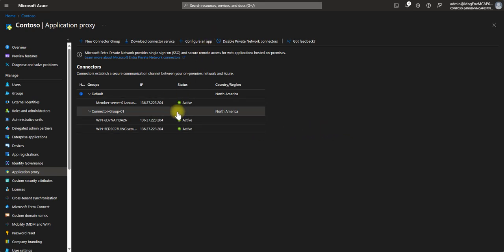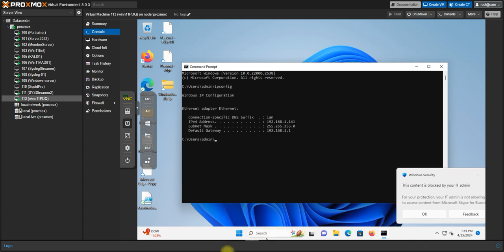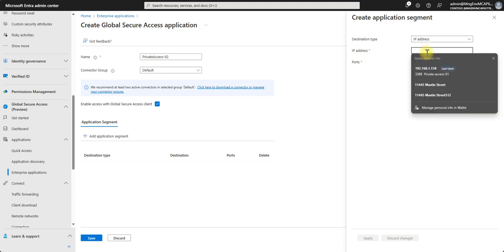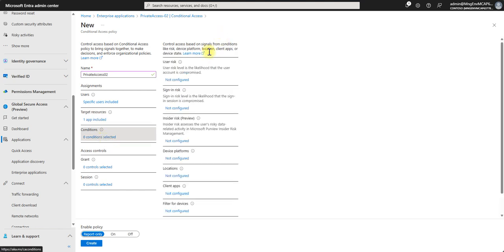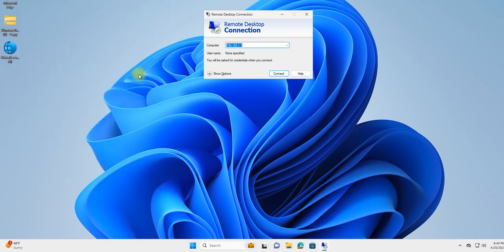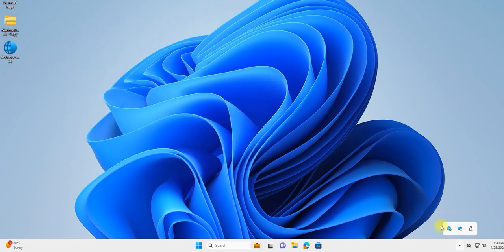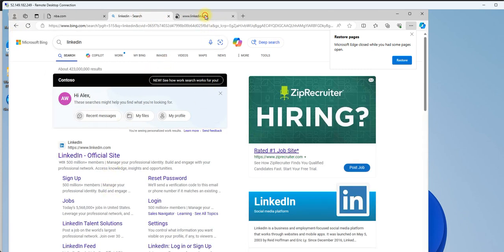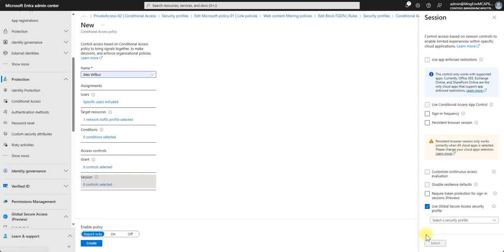Entra Private Access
In this video we walk you through the setup of Entra Private Access. This is similar to Secure Service Edge from other security Providers like Zscaler. What is cool about this is that is ties in Azure MFA and Conditional access policies seamlessly and it's extremely easy to setup.